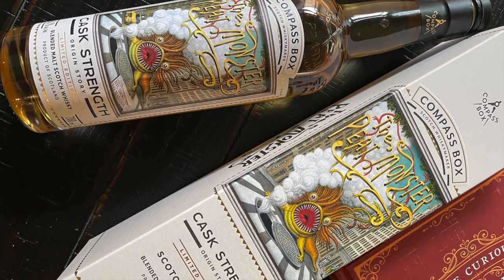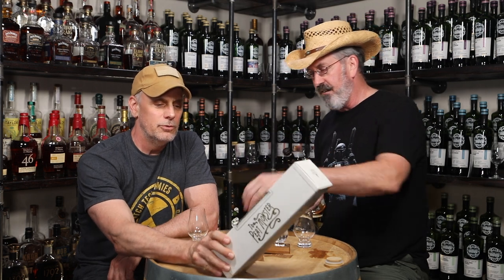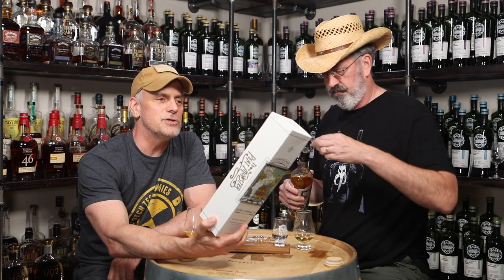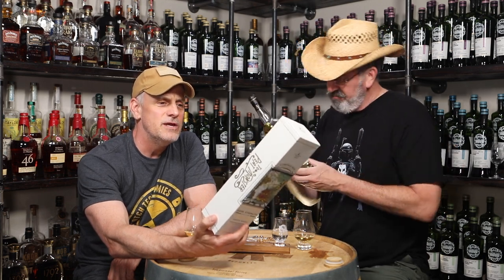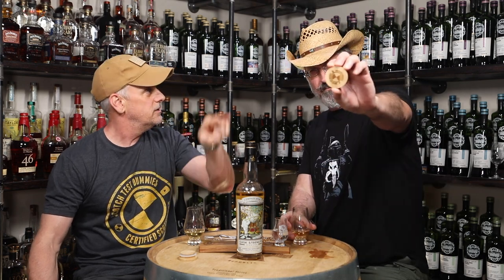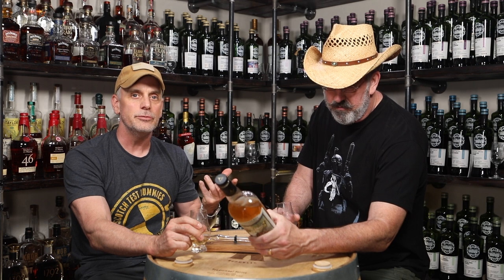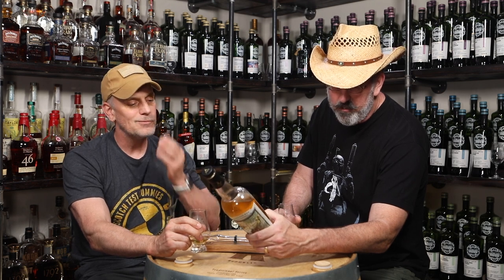Compass Box Peat Monster Cask Strength 20th Anniversary!!